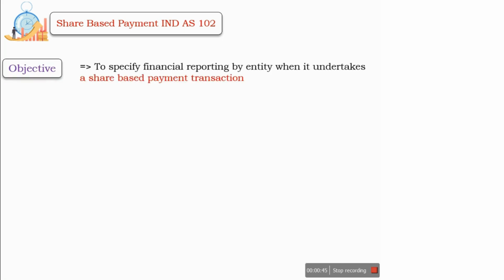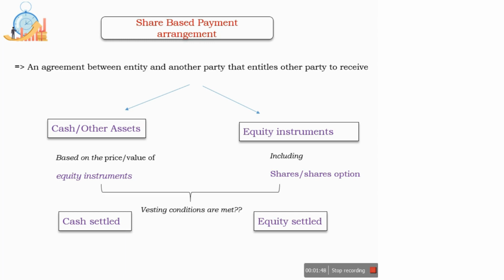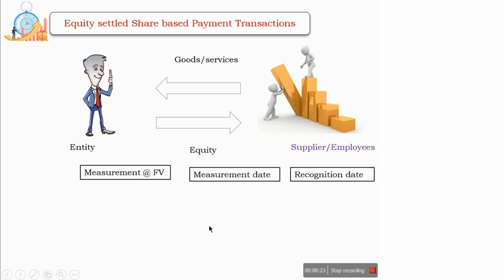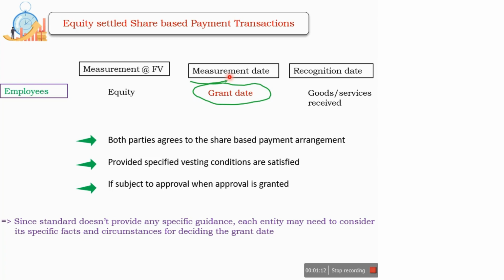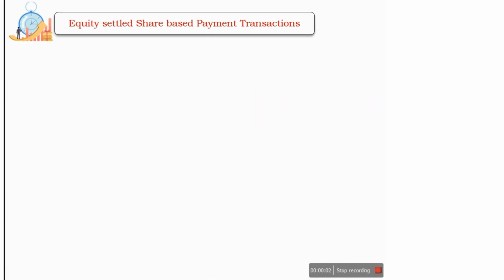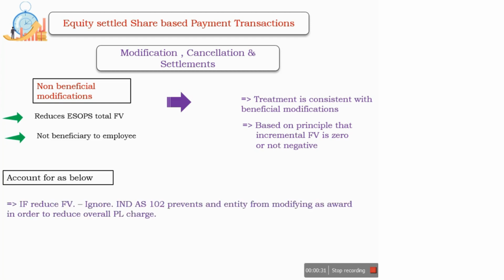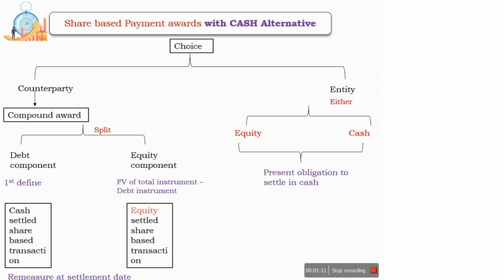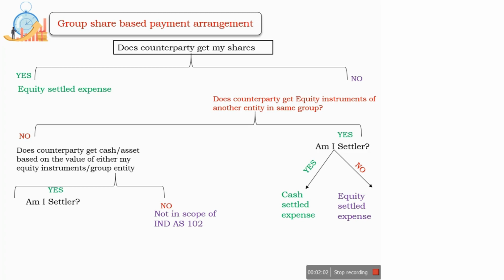IND AS 102 Share Based Payment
Summary of IND AS 102 Share Based Payment